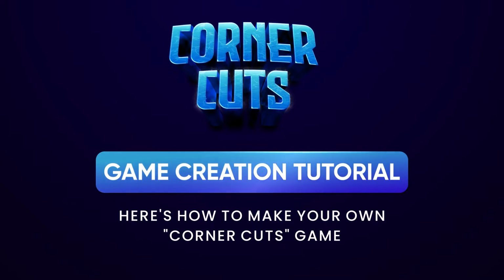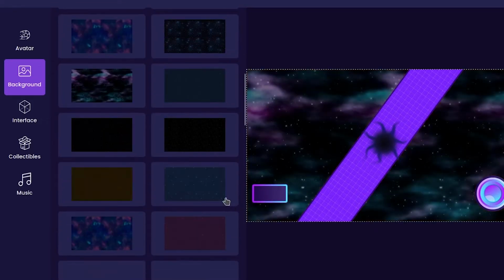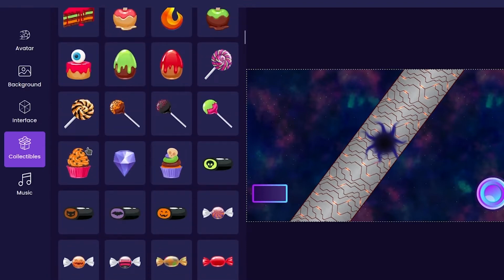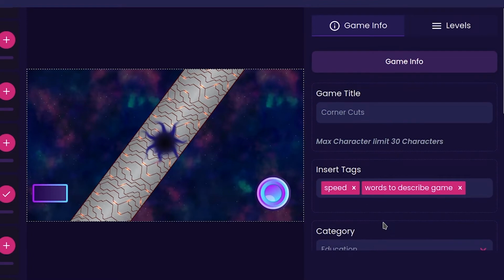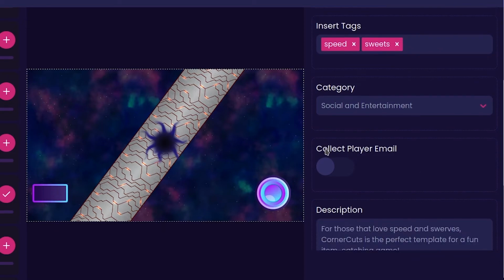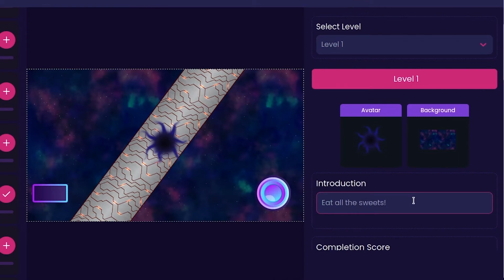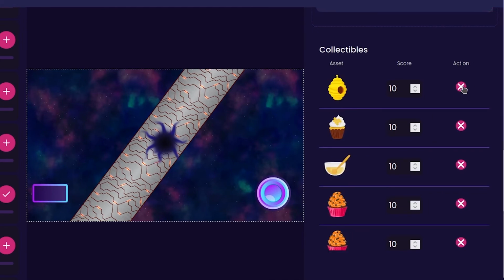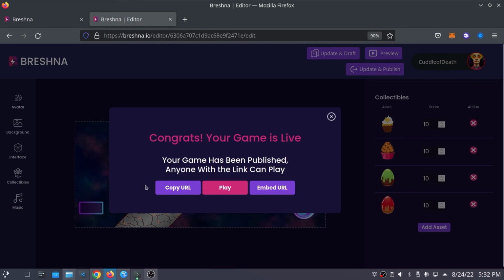Breshna Game Tutorial - Corner Cuts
Make your own zippy corners game by watching this video walk through of the Breshna Corner Cuts template!